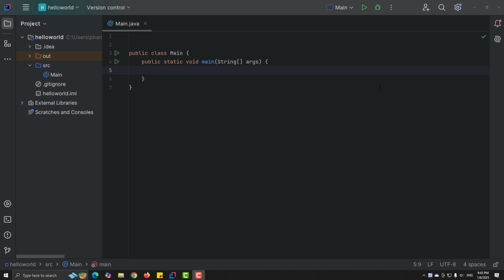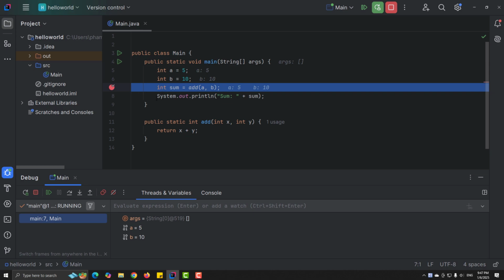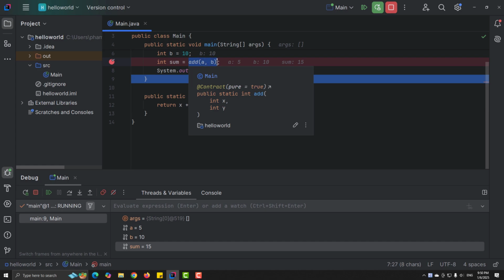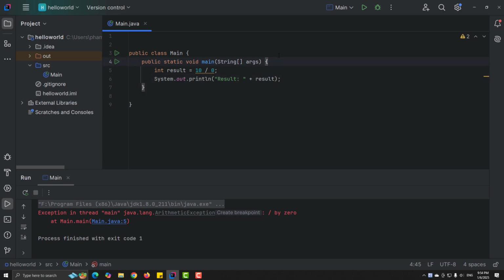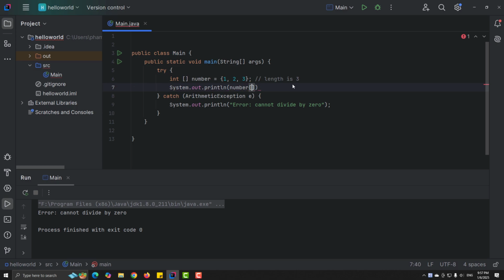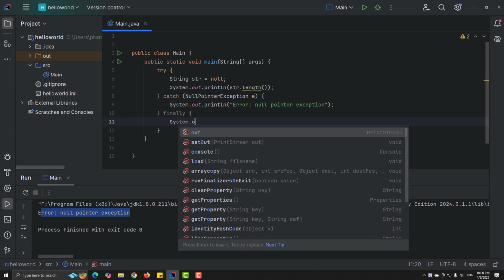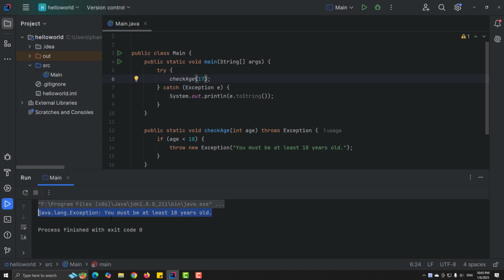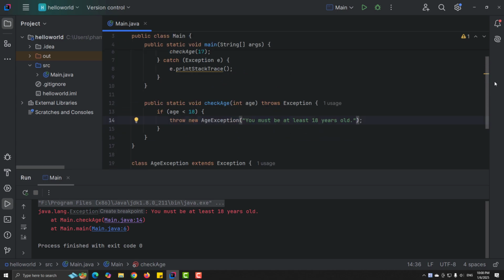Java Full Stack developer Java basics - Part 12: Debug & Handling Exception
00:00 Intro
01:51 Debug with IntelliJ
07:33 Handle Exception
17:08 Throw Exception
20:10 Stack Trace
21:30 Custom Exception